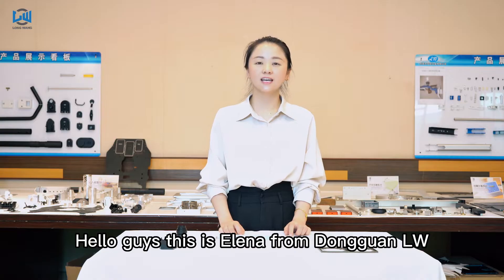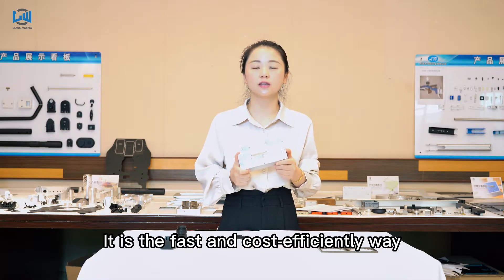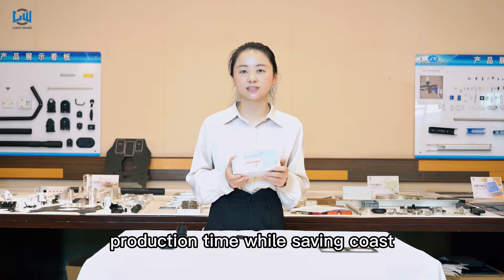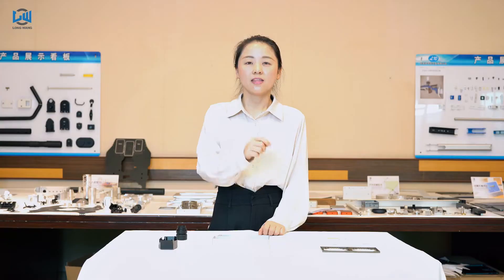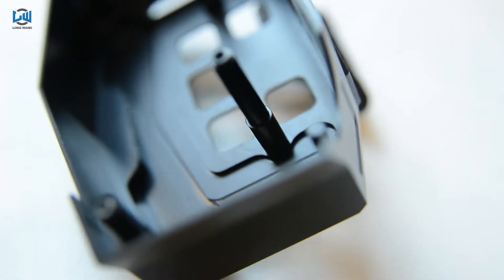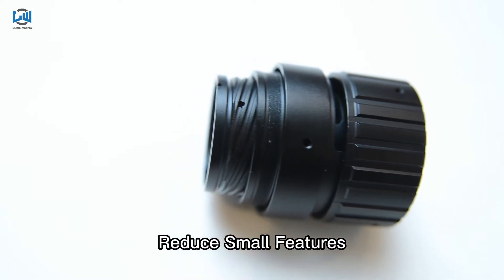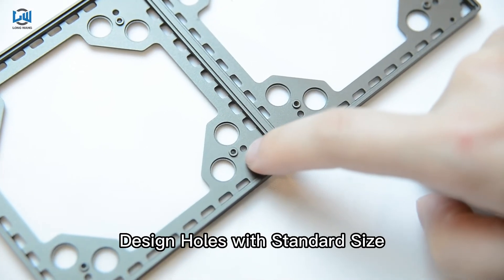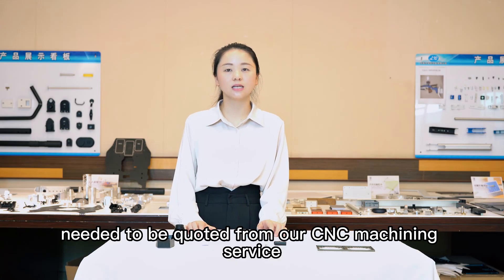8 Tips to Optimize Design for CNC Machining Parts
Hi, Elena here from Dongguan longwang Hardware Co., Ltd, CNC machining process is widely used to produce custom machined parts with strong strength and tight tolerance. It is the fast and most cost-efficiently way to manufacture prototypes and production parts. An optimized designed CNC machined part will help to accelerate production time while saving cost.

To fully optimize your design for CNC machining parts, you should look at below design tips:

1. Round the Internal Corners
2. Avoid Deep Cavities
3. Increase the Thickness of Thin Walls
4. Optimize the Depth of Tapped Holes
5. Limit the Use of Tight Tolerances
6. Reduce Small Features
7. Split Up Complex Parts
8. Design Holes with Standard Size

And feel free to let us know if any machined parts project needed to be quoted from our CNC machining service.